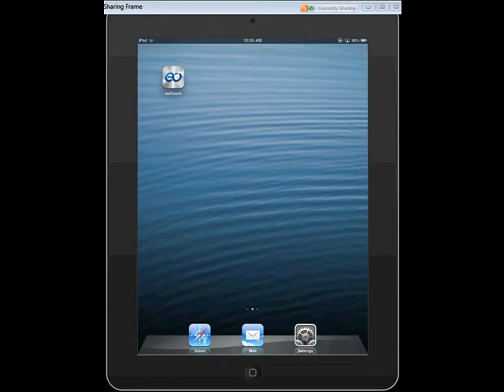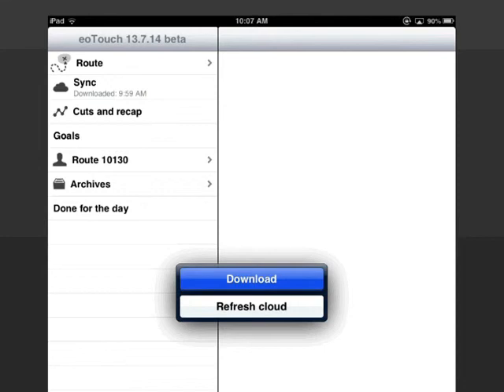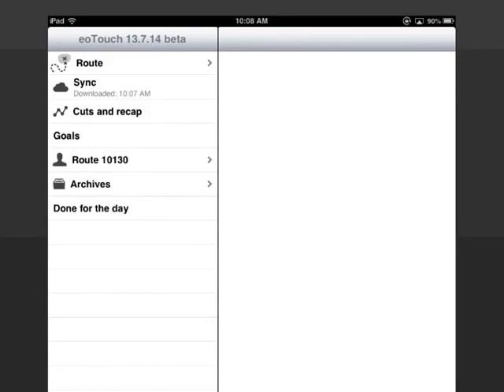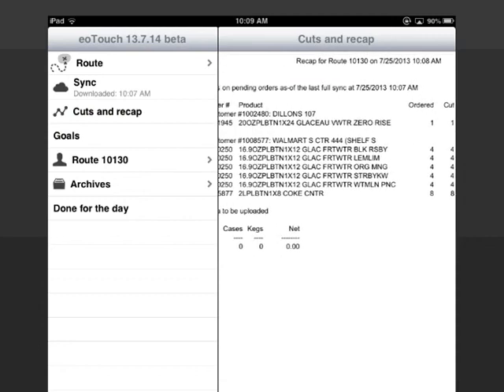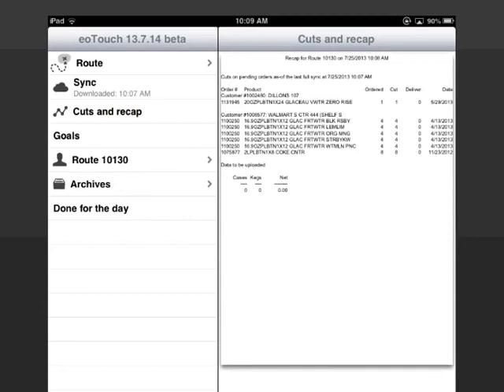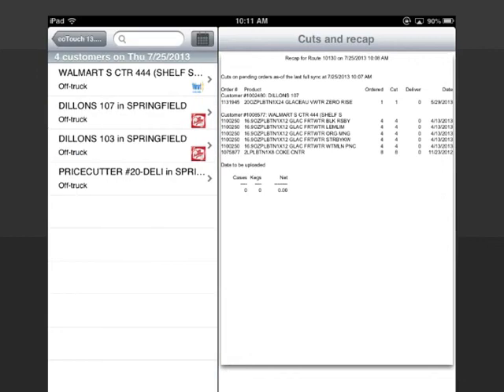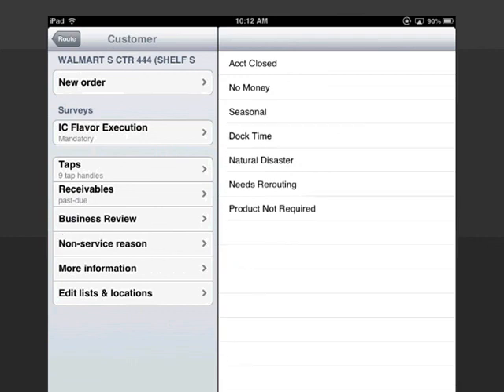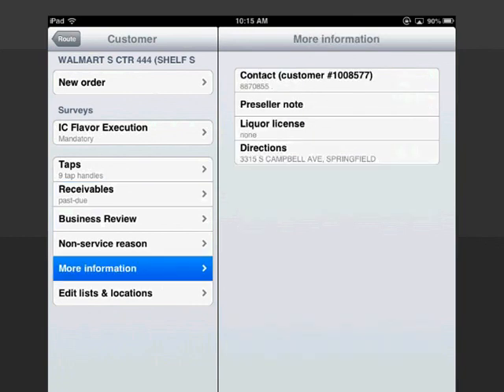eoStar eoTouch User Video 1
This video outlines the User oriented features associated with eoTouch including: Download/Install; Sync; Users; Menu Overview.